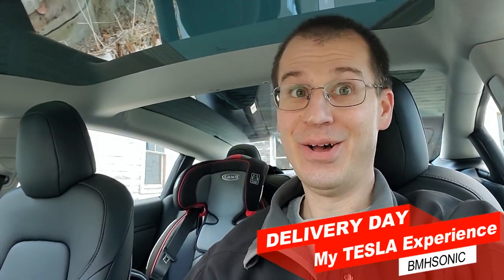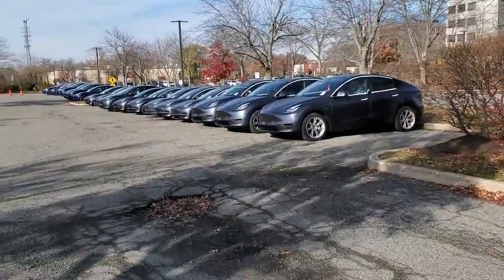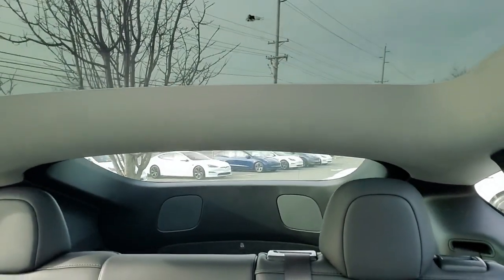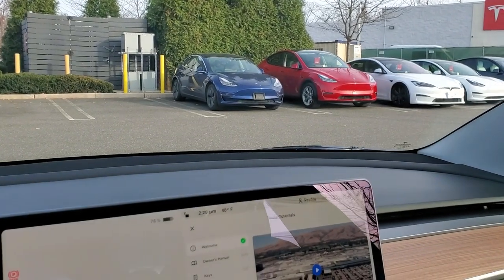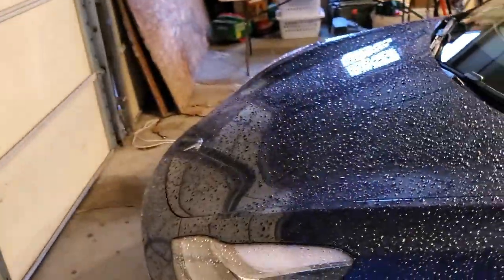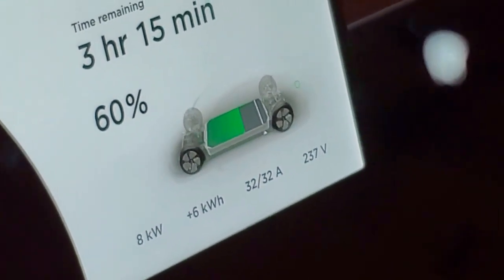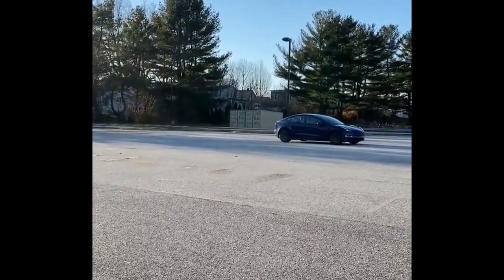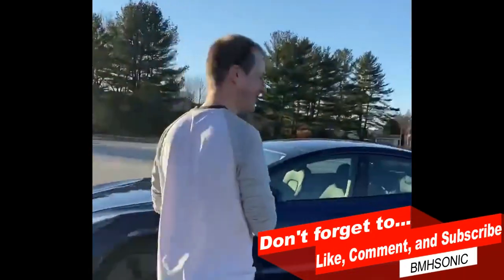Taking Delivery of my 2022 TESLA Model 3 Long Range in Paramus New Jersey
From my humble beginnings when I took delivery of my Nissan LEAF to my Chevrolet BOLT EV, and now this...my new TESLA Model 3 Long Range! I just can't believe this is happening to me... Somebody pinch me I must be dreaming!